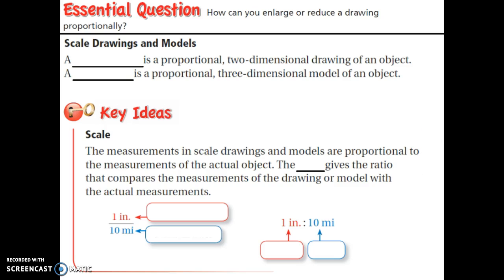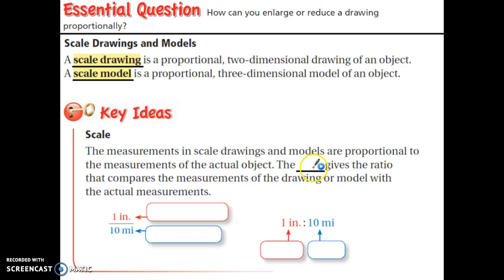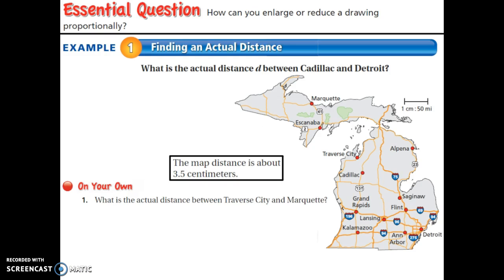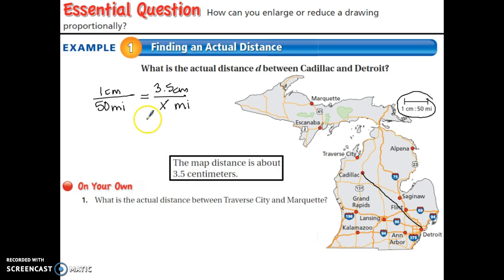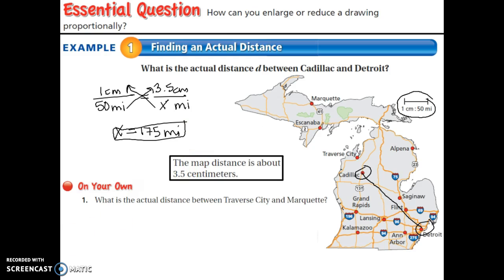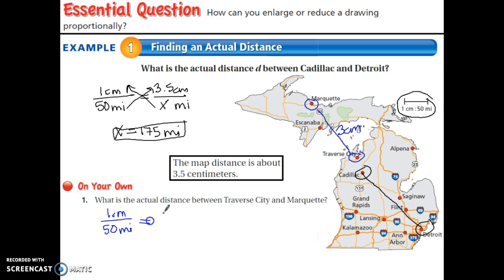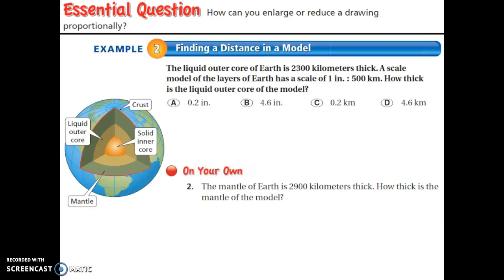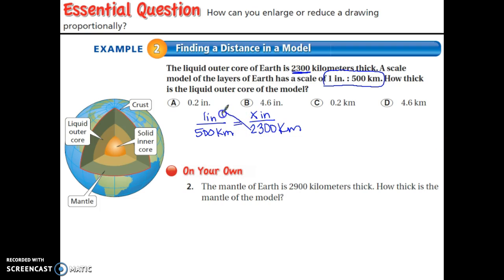7.5 (1) - Scale Drawings